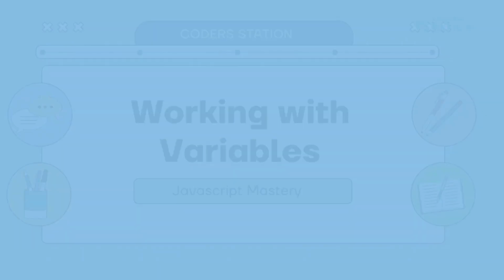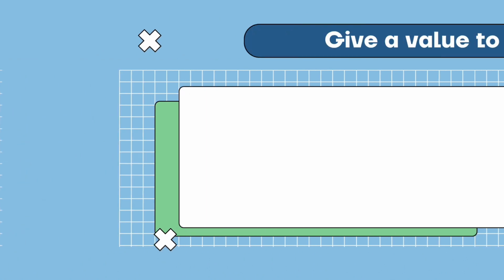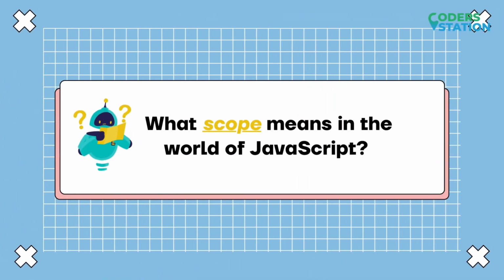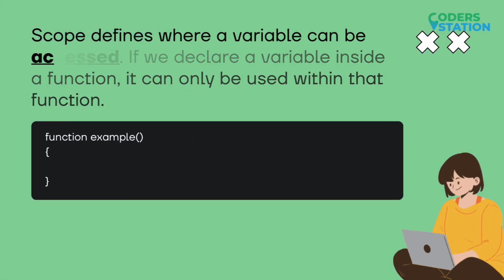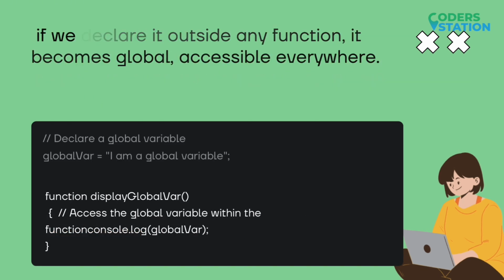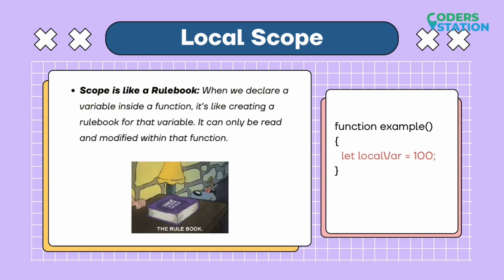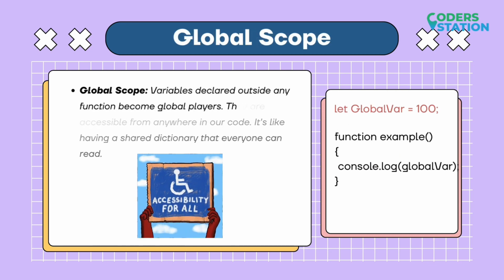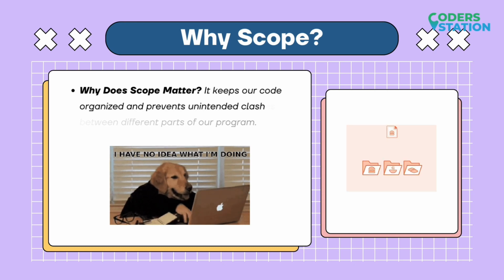Unlock the Power of Programming: Working with Variables Explained!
Welcome to a game-changing tutorial on "Working with Variables." In this video, we dive deep into the realm of programming, unraveling the mysteries of variables and their pivotal role in code. Whether you're a beginner or an experienced coder, this guide is tailored to enhance your skills and empower you with valuable insights.

📚 Video Content:
✅ Understanding the Basics:
Embark on a journey through the fundamentals of variables – the building blocks of any programming language. We break down complex concepts into digestible bits, ensuring a comprehensive grasp of the basics.

✅ Practical Applications:
Discover real-world scenarios where mastering variables becomes a game-changer. From simplifying complex calculations to optimizing code efficiency, this tutorial equips you with the practical knowledge to elevate your programming game.

✅ Tips and Tricks:
Uncover pro tips and tricks that seasoned developers use when working with variables. Boost your productivity and streamline your coding process with these expert insights.

✅ Common Pitfalls:
Navigate through the common pitfalls and mistakes that programmers often encounter when dealing with variables. Learn how to troubleshoot and avoid these issues, ensuring a smoother coding experience.

🚀 Boost your programming skills with this informative video and gain a solid understanding of JavaScript.